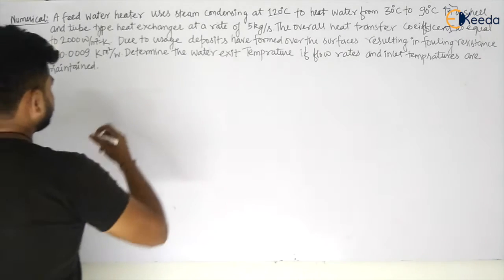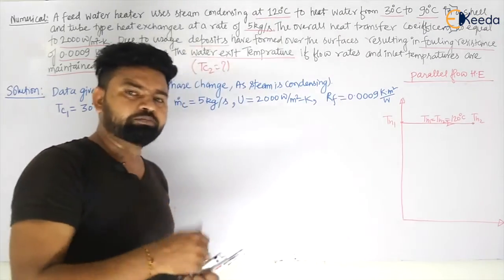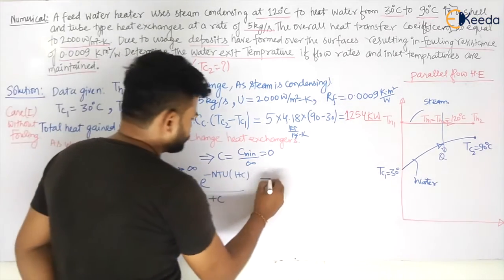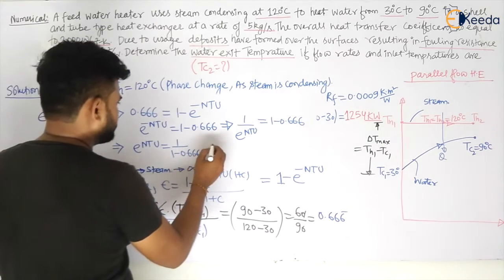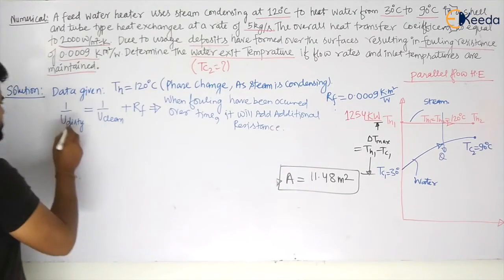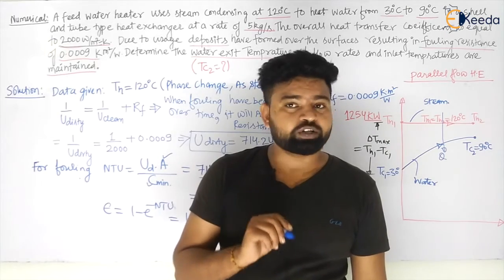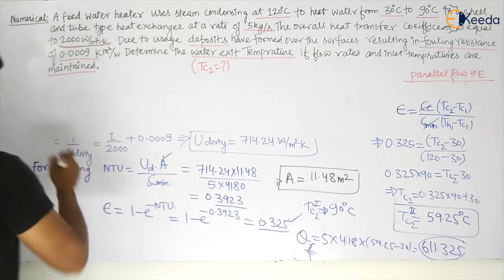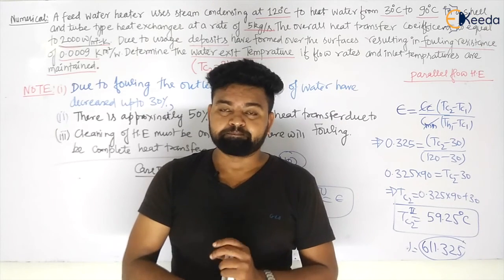Numerical 2: Effect of fouling factor on overall heat transfer coefficient | Heat Exchangers | GATE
In this tutorial, we delve into the impact of fouling factor on the overall heat transfer coefficient in Heat Exchangers. Understanding this crucial concept is essential for engineers and students preparing for the GATE exam. We'll work through a practical numerical example to demonstrate how changes in fouling factor influence heat transfer efficiency. This video provides a clear, step-by-step explanation in straightforward language, ensuring you grasp the concept effortlessly. Don't miss out on this insightful session that will boost your knowledge in the field of Heat Exchangers. Watch now and ace your GATE preparations!

Happy Learning.